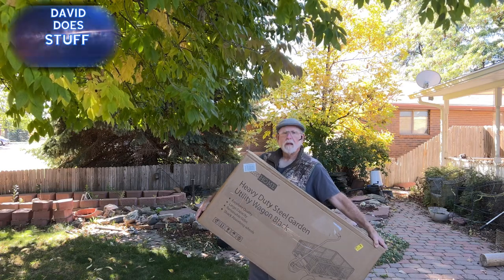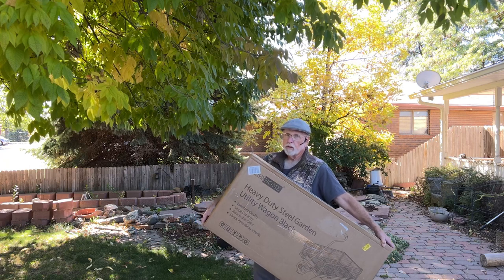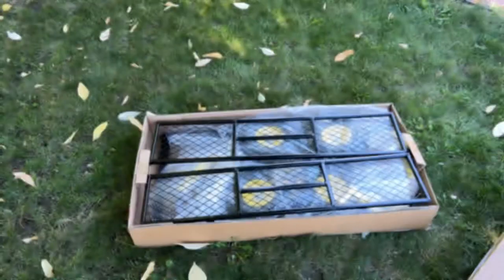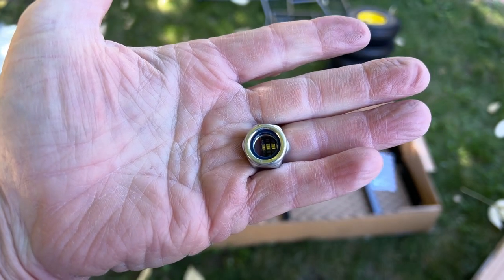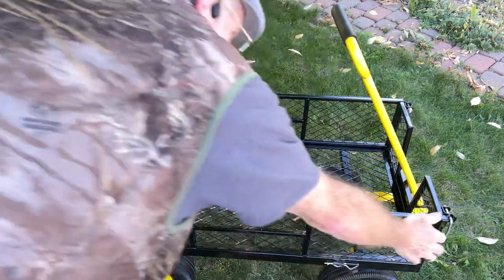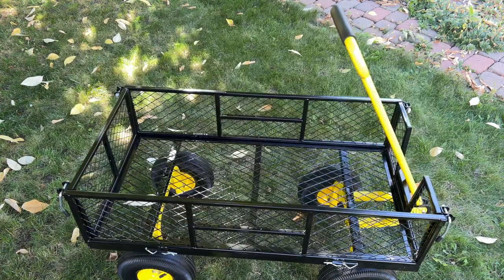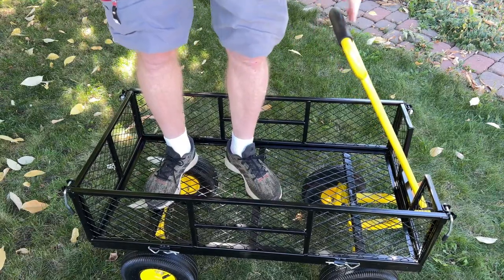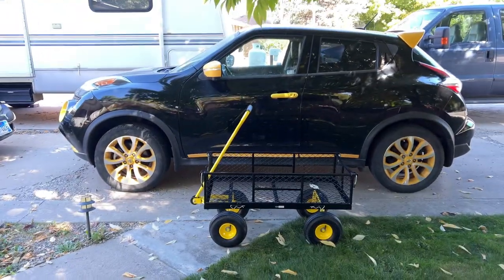Handy little garden cart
If you need a heavy duty yard cart check this one out. I have a lot heavy things I need to move over a fairly long distance in my yard so I pick this up. It's super simple to assemble and seems well built so far. If I ever have issues with this I'll post about it here.

Heavy Duty Garden cart

TC310 USB RGB mic

Here is a direct link to their store if you want to check it out.

👉AIRHUG 13

63” computer desk

Fethead mic preamp/activator:

Logitech K380 Bluetooth keyboard:

Monoprice Memphis Blue Classic Dynamic Microphone

M-Audio M-Track Solo mic interface